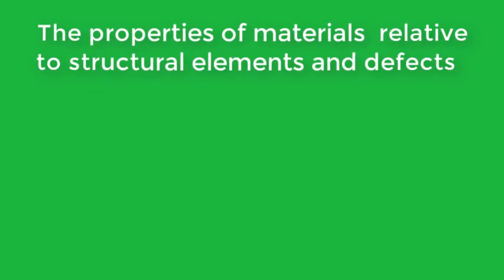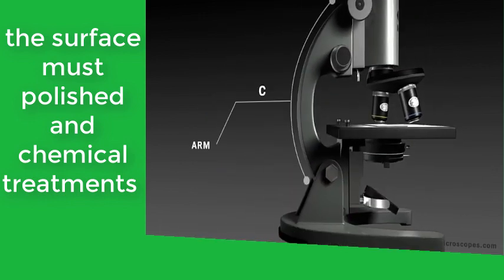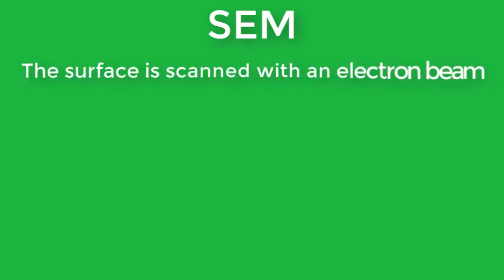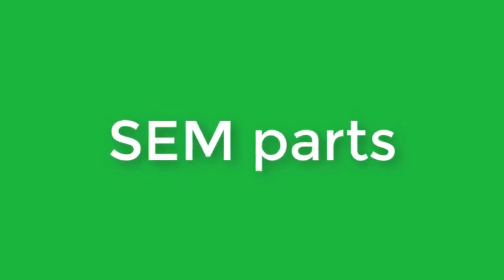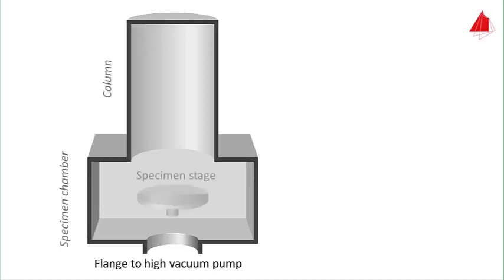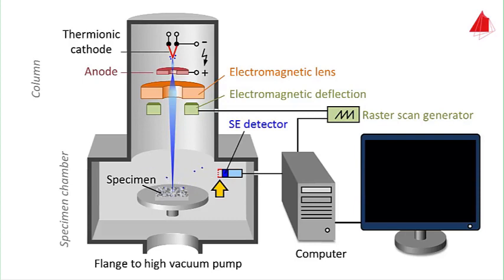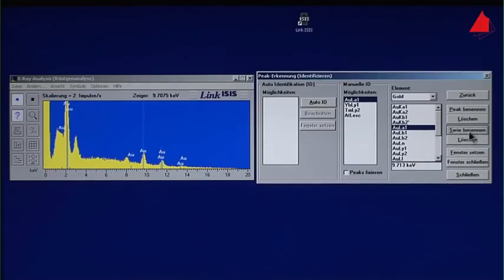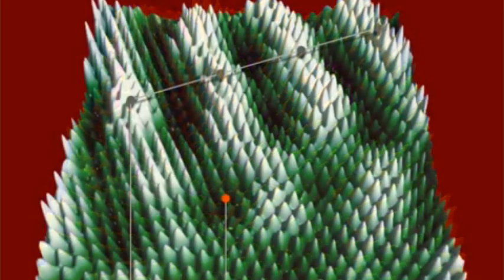5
determinate structure using SEM, SPM and  optic microscopy